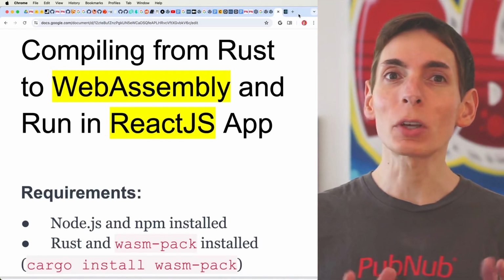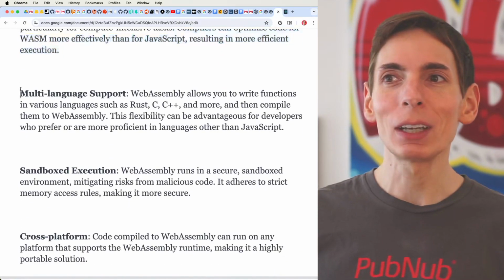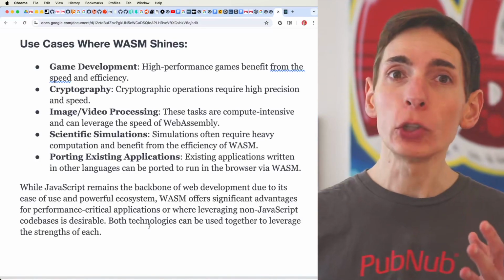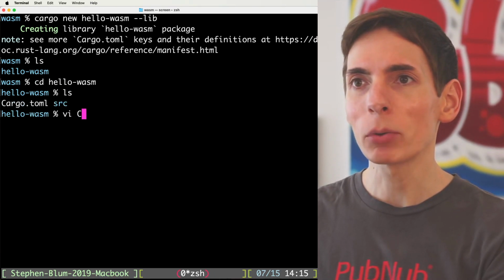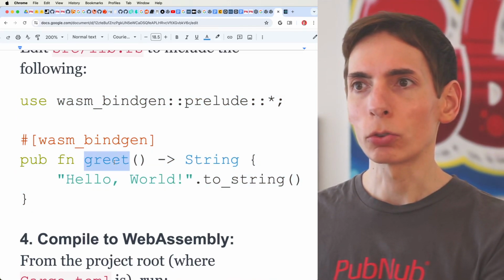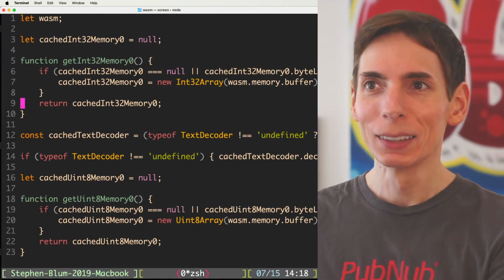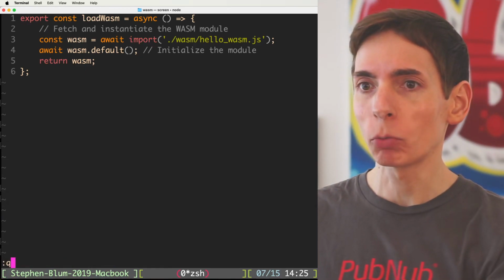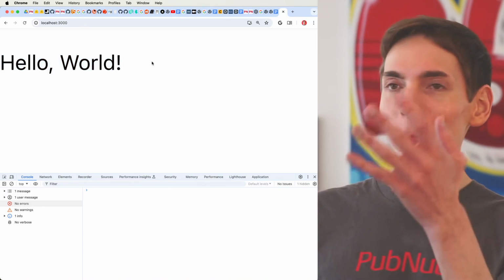Compiling from Rust to WebAssembly and Run in ReactJS App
Compiling a Rust application into WebAssembly (WASM) format is pretty straightforward. This allows you to use Rust logic in a React app. First, you need Node.js with npm and have Rust and Cargo installed. Install wasm-pack using Cargo. You can then use wasm-pack to build a Rust library as WASM, which is easy to import. Create the Rust library using Cargo and compile it with wasm-pack.

Set up your React app to import the WASM module. WebAssembly has several advantages over JavaScript, including faster speed and better code efficiency. It also allows importing libraries from other languages like Rust, C, and C++, offering better security through sandboxing and cross-platform benefits. For example, you can port code from other platforms into your web app. WASM can also be used in server-side apps like Node.js, providing a unified codebase. WASM can be valuable in web browsers, especially for game development, cryptography, high-precision tasks, video, and image processing, and scientific simulations.

You can port existing applications into WASM to use them in web browsers or other environments. To convert a Rust library into a WASM library, create a new Rust app with `cargo new HelloWASM`. Edit `Cargo.toml` to include `cdylib` and `wasm-bindgen`. Annotate a Rust function that returns "hello world". Use wasm-pack to compile it into a WASM library. Then set up a React app, copy the WASM package to the React source folder, and create a WASM loader. Update `App.js` to import the WASM module and call the Rust function. Start your React app, and you should see the "hello world" message from the WASM binary.